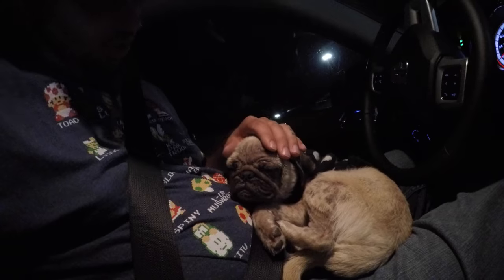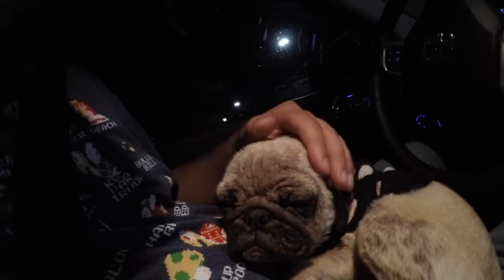Vlog #51- Grace the Pug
So this is a longer vlog then usual but I believe its an interesting one... here are the links to the place that helped us rescue Grace.

Show these good people some love with a like or a donation.